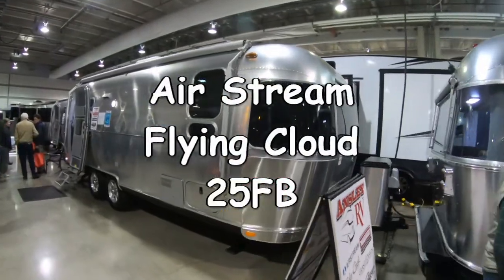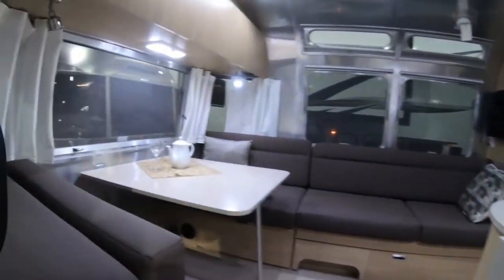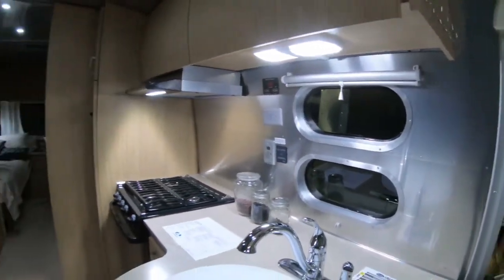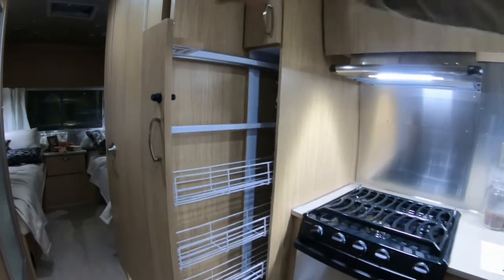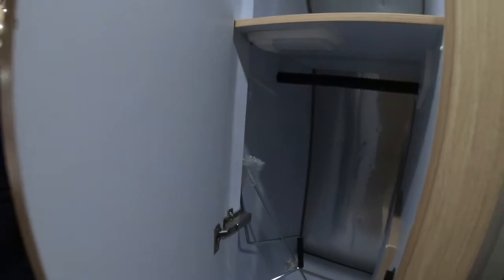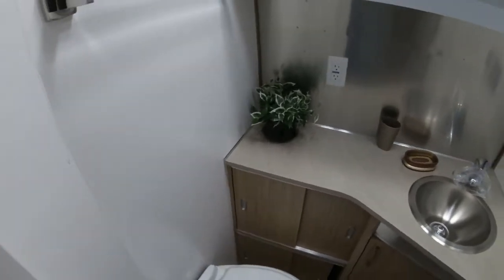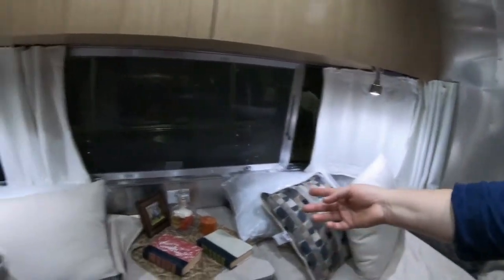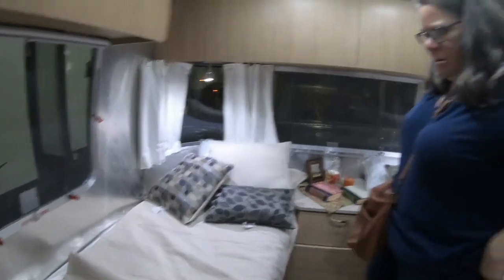Air Stream Flying Cloud 25FB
Tina and I toured through a Air Stream Flying Cloud 25FB at the 2020 Pittsburgh RV Show.